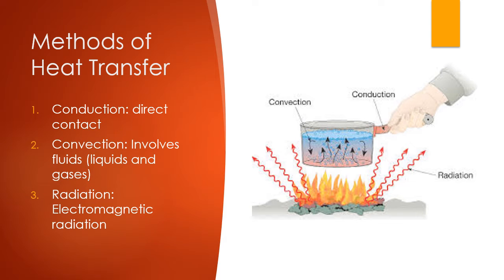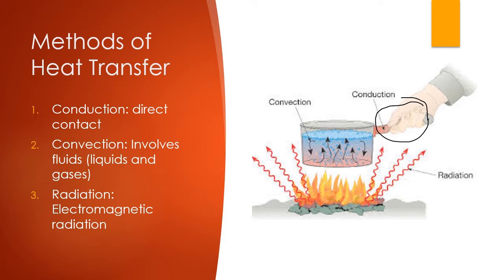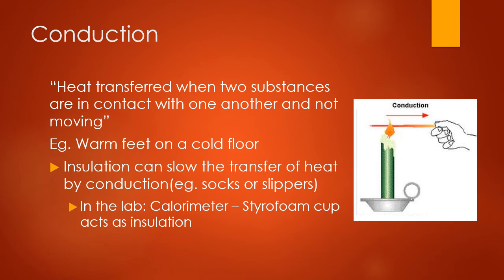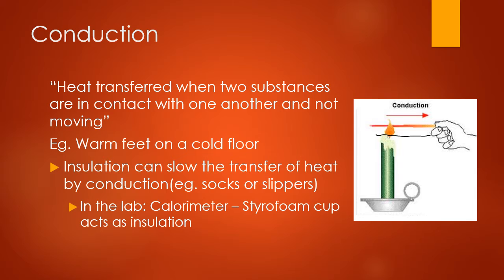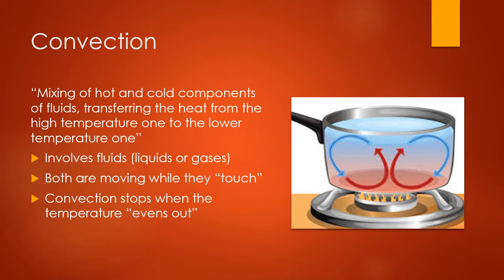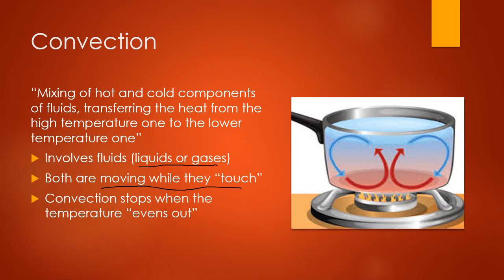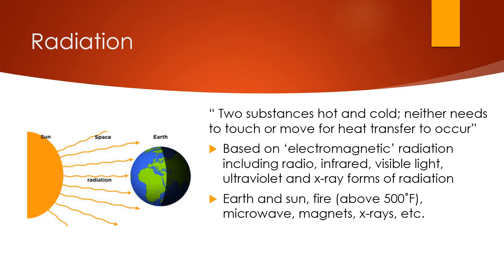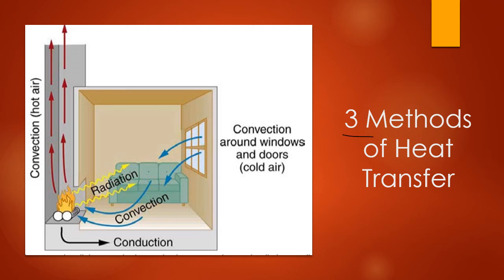PHYS 1300, Discussion, methods of heat transfer